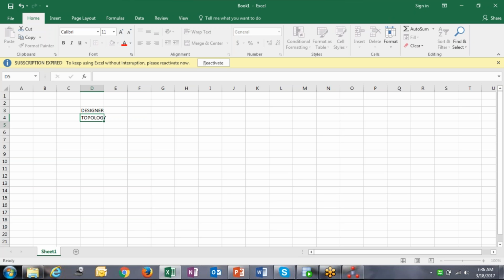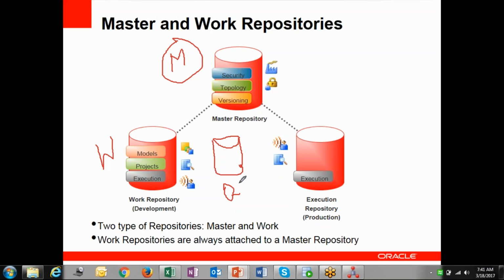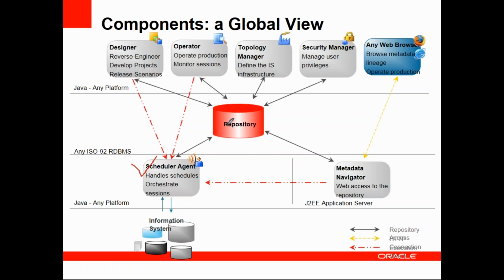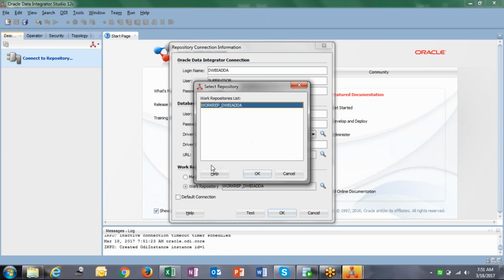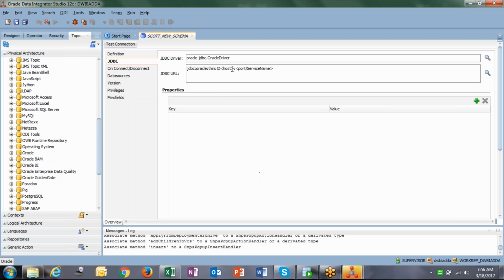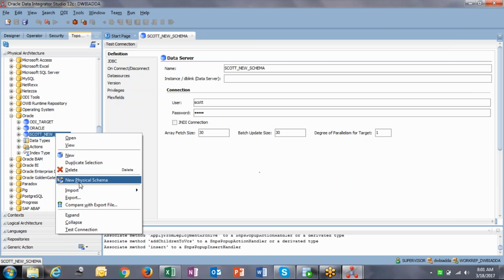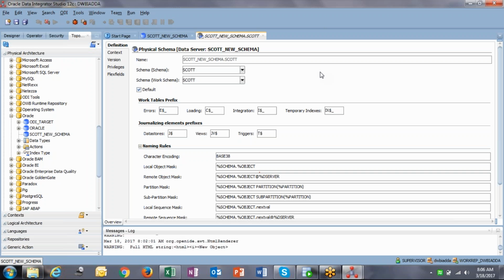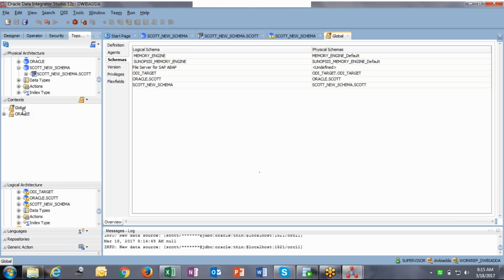Odi 12c free training session1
Oracle data integrator first session, it covers basic knowledge of odi.